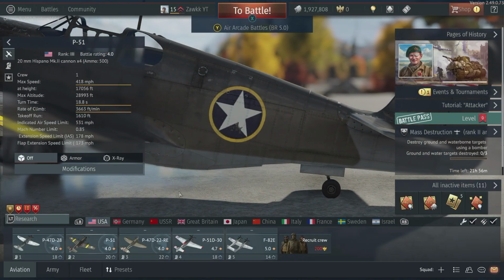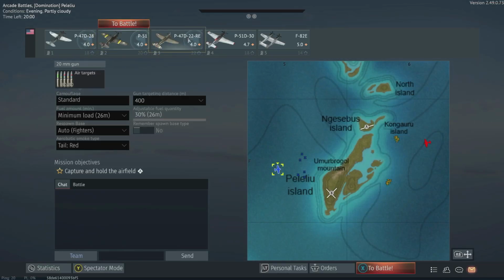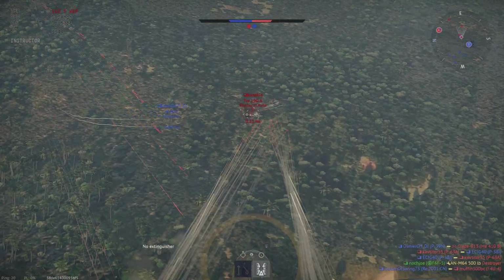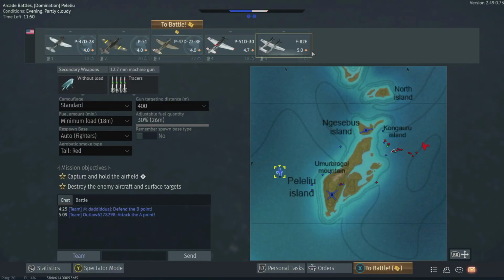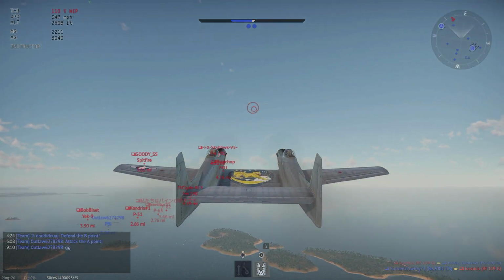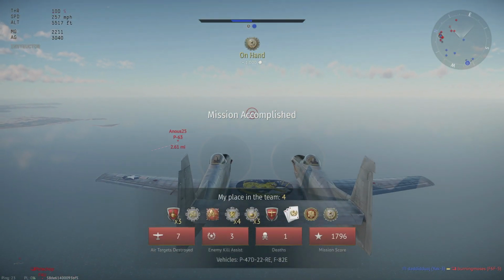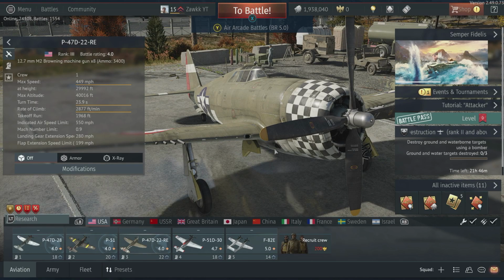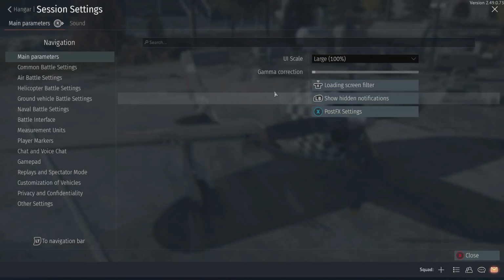How To Improve At War Thunder On Console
For Video Quality Use 1080p

Thank you guys for watching, it truly means the world to me. Cheers to the next one, Zawkk out.

War Thunder is a free-to-play, cross-platform massive multiplayer online (MMO) military game featuring combined-arms battles with aircraft, armored vehicles, and naval vessels from the early 20th century to modern times. Developed by Gaijin Entertainment, the game is available on PC, macOS, Linux, PlayStation 4, PlayStation 5, Xbox One, and Xbox Series X|S. You start with WW1 technology and work your way up to WW2, Cold War Era, up until modern new age technology/military tanks, aircraft, and naval vessels. I don’t specialize in the tanks battles or the naval battles but I can start to play with them if many people would like to see it. With that said, I solely play the air arcade battles and grind my way through the U.S. aircraft tree. With more than 100 hours on the game, I can now confidently say I’m just now feeling like I understand how to play the game to the best of my abilities in most situations and maps. The United States aircraft tree is the largest out of all countries and requires the most time to fully unlock all the aircraft. I hope you guys will come along with me on my journey to unlock them all and have a fun time learning more about this awesome game!